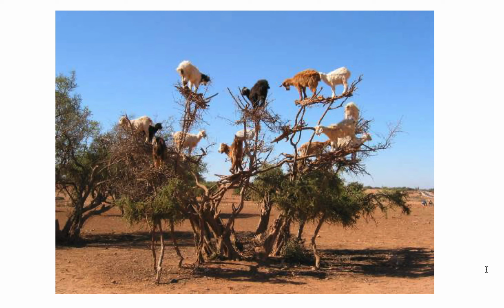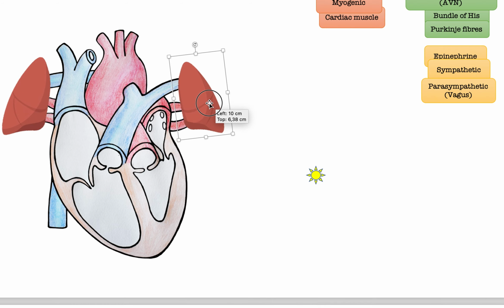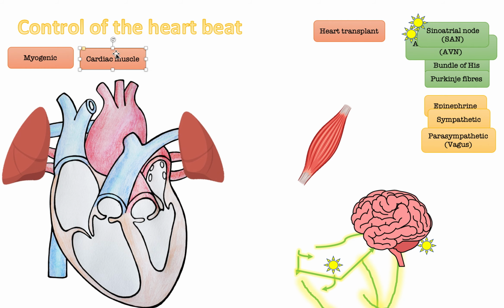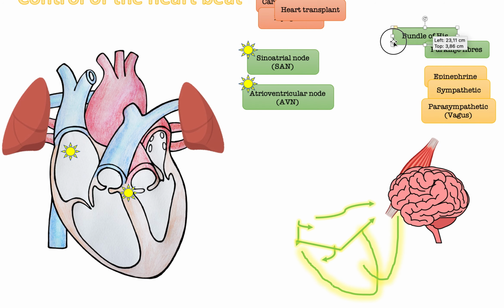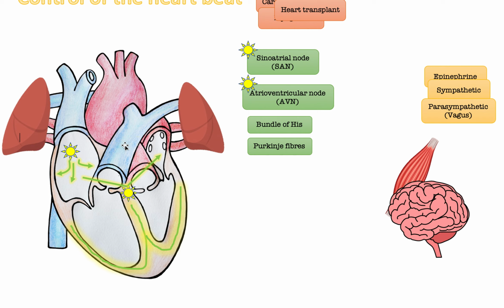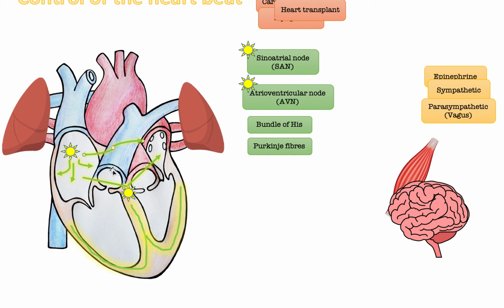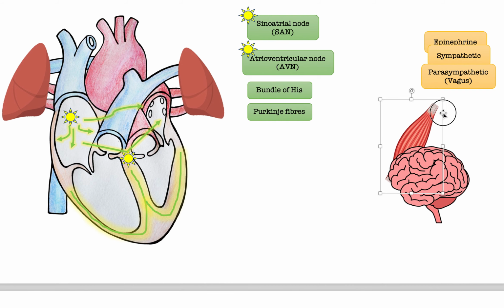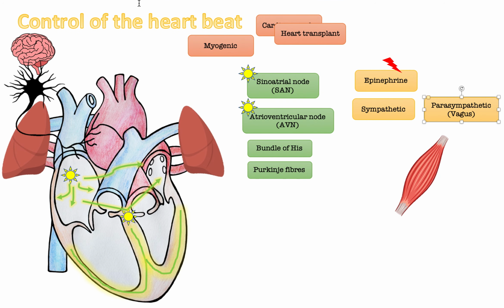(6.2) - CONTROL OF THE HEART BEAT - AVN, SAN, bundle of HIS, Purkinje fibre - (IB Biology) - TeachMe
6.2  - CONTROL OF THE HEART BEAT -  AVN, SAN, bundle of HIS, Purkinje fibres - IB SL Biology